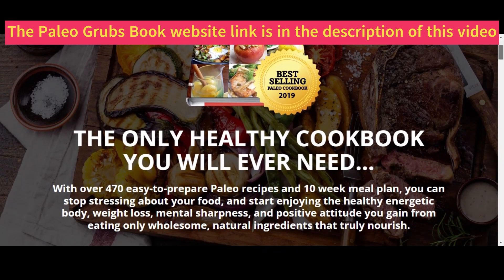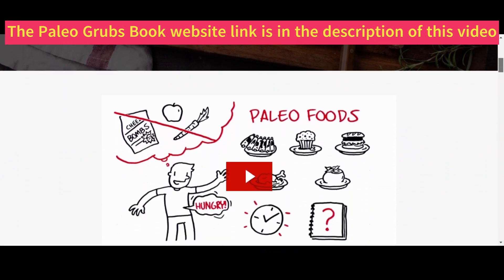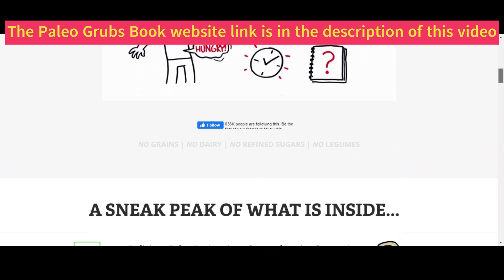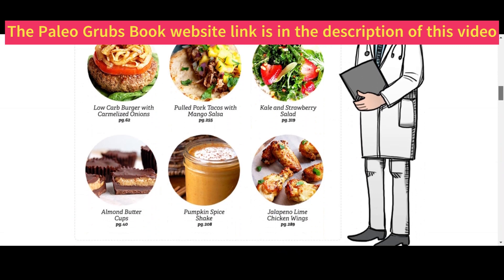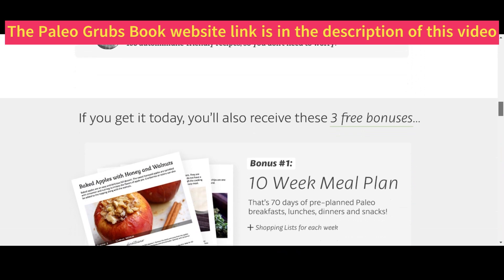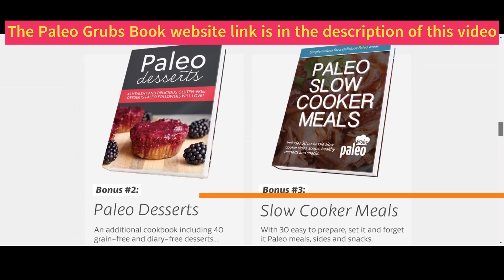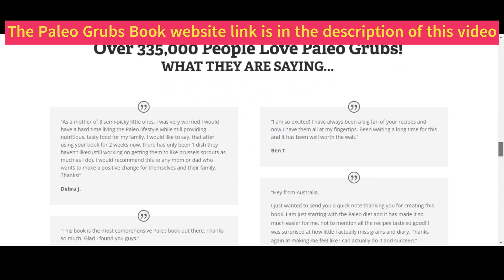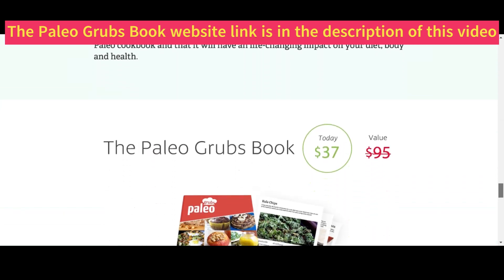Are Paleo Grubs Book Recipes Healthy And Certified?Paleo Grubs Book Review-Paleo Grubs Book Is Good?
If you came to this video because you are looking for easy recipes that will make you have a healthy, revitalized body and help you lose weight?

Then Paleo Grubs Book is all you need! Paleo Grubs Book is a simple, tasty and healthy cookbook that will give you extra energy, keep your body healthy and even help you lose weight.

No more crazy diets or looking for healthy recipes! You'll find everything you need in one place with the Paleo Grubs Book! 470+ healthy and tasty recipes in 17 groups, all approved by certified nutritionists.

When purchasing the Paleo Grubs Book you will receive 3 special bonuses, this offer is for a limited time only.

Bonus 1 is a 10-week food plan with 70 recipes.
The 2nd bonus is a companion book with 40 Paleo dessert recipes.
3º Bonus is a cookbook with slow cooking meals.

So, if you want to change your quality of life with healthy eating, increasing your vitality and consequently losing weight, then Paleo Grubs Book is the right choice.